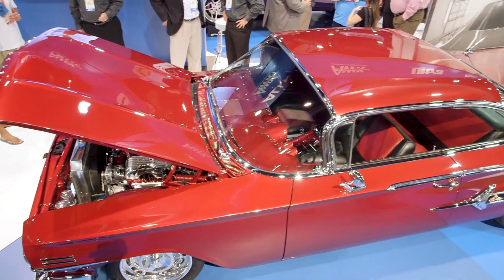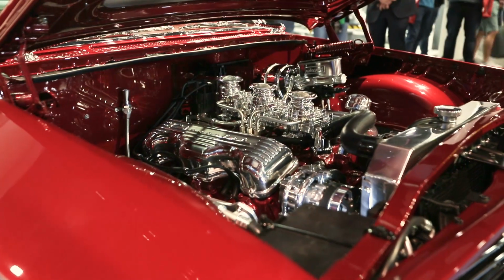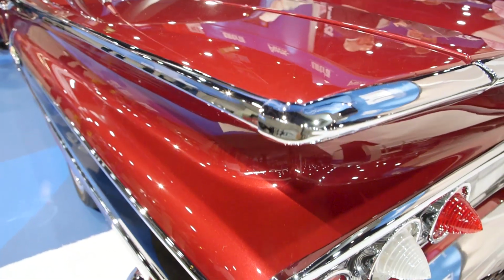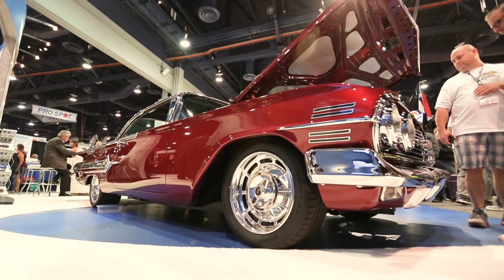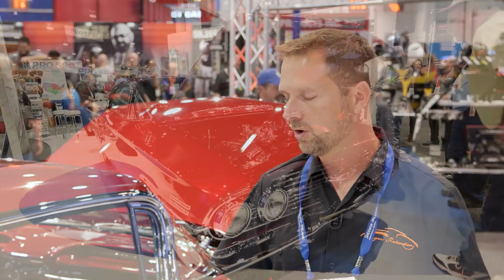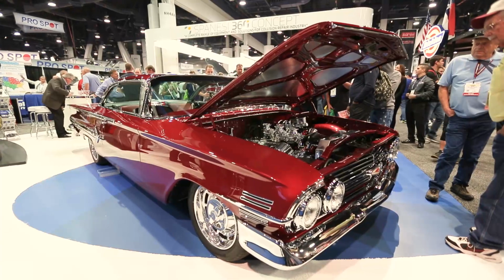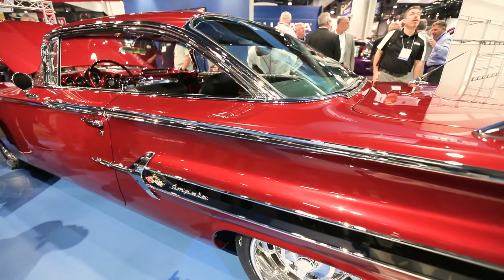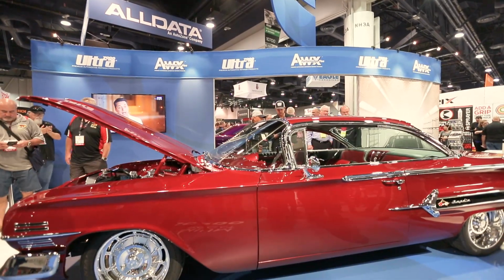Sherwin-Williams Automotive Finishes SEMA 2017 Jason Manns of Manns Restoration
Jason Manns of Manns Restoration in Festus, Missouri, exhibited a 1960 Chevrolet Impala in the Sherwin-Williams Automotive Finishes booth at SEMA 2017. The car was brought to Manns by the original owner after it had been left in a field to rot for dozens of years and was completely decayed. Originally painted white, the owner wanted it repainted a different color so the team at Manns  presented the Sherwin-Williams PROSPECTOR® Color Reference System – a chromatically arranged color chip system – to help determine what color the customer liked best. They did a few spray outs and ultimately settled on a radiant red pearl basecoat using a combination of the Ultra 7000® Automotive Refinish Basecoat with the CC200 Dynamic Clearcoat.  Since the 1930's, four generations of the Manns family have been fixing cars and today they are exclusively using Sherwin-Williams Automotive Refinish systems throughout their shop.